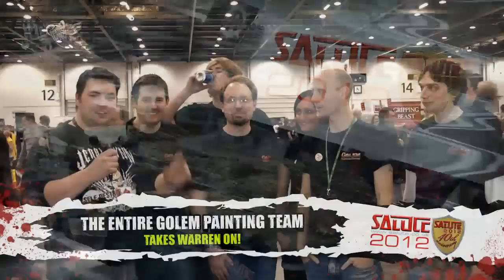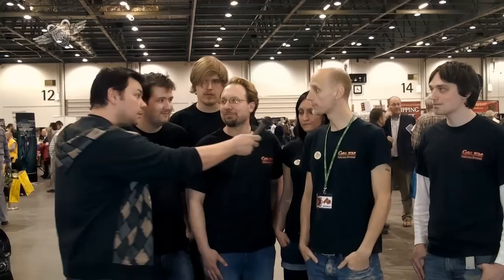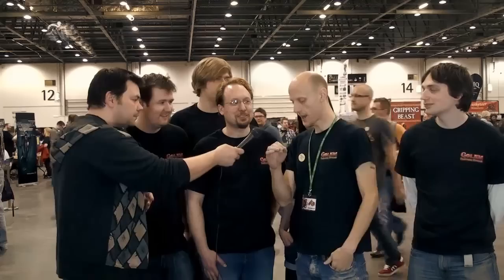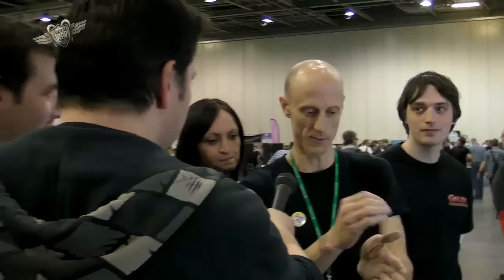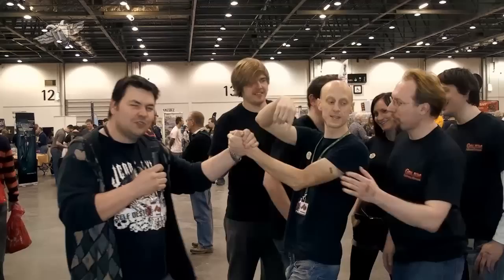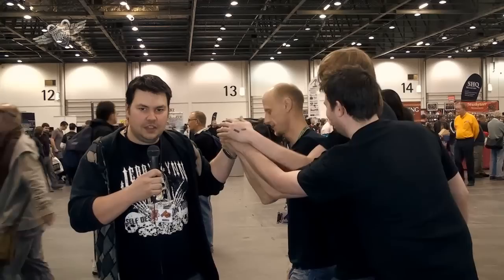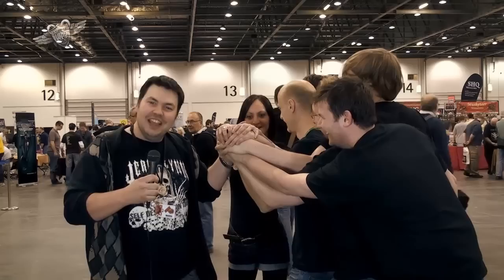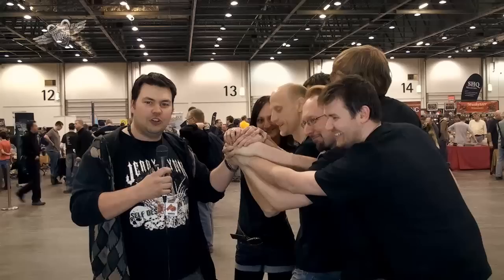Golem Painting Team at Salute 2012 (WIN Golem)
Watch for a chance to WIN a miniature
thats been painted by three of the best painters in the world

They donated their time to the Hobby Lab Live on the day, so we had to speak to them about their thoughts on the day... check out the team from Golem Painting!

Remember to enter the Salute 2012 competitions you need to post who you think will win the contest on the Beasts of War website. Posting your prediction on YouTube or Facebook won?t count!